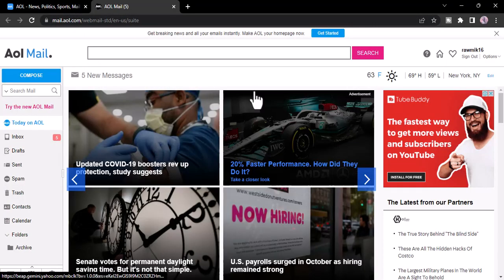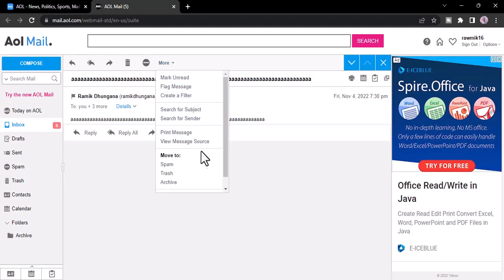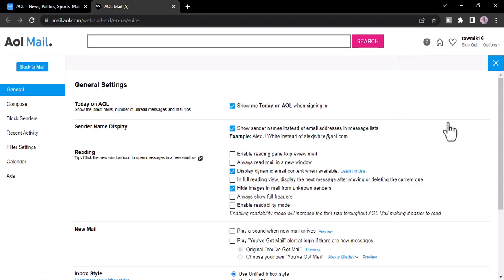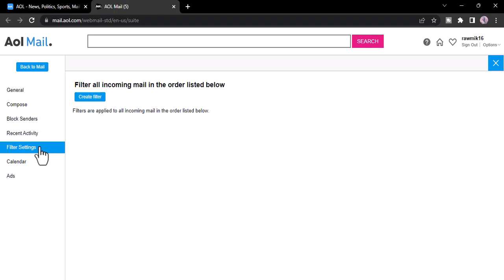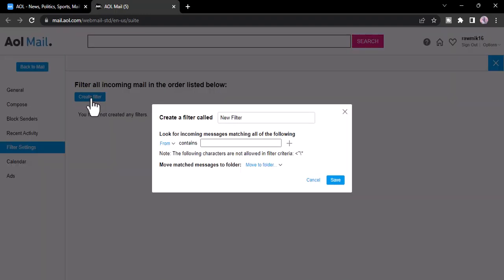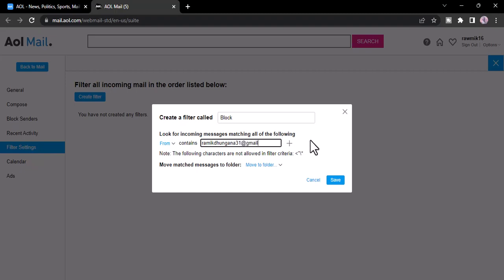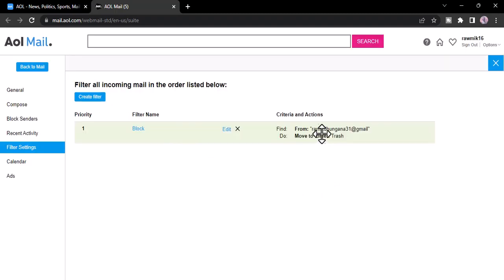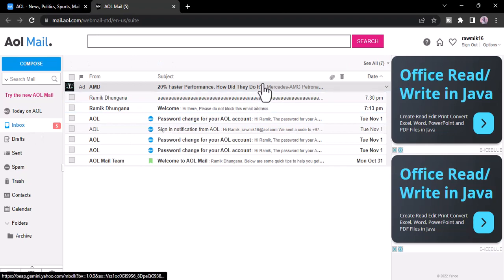How to Block Email on Aol | 2023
In this tutorial, I will guide you on How to Block Email on Aol.